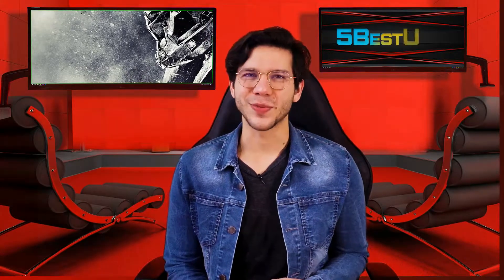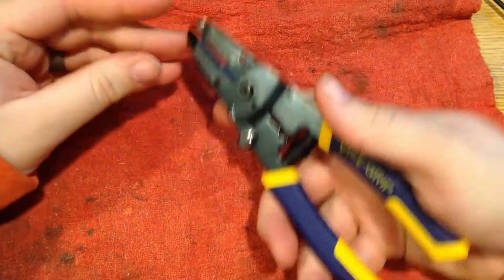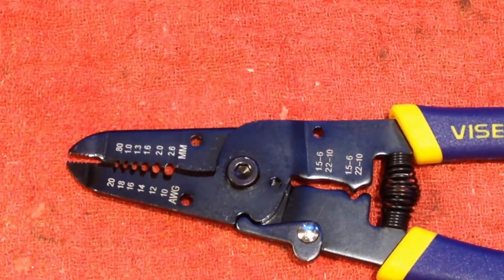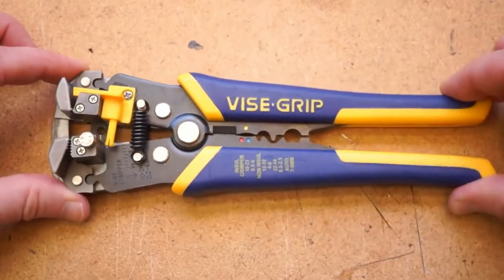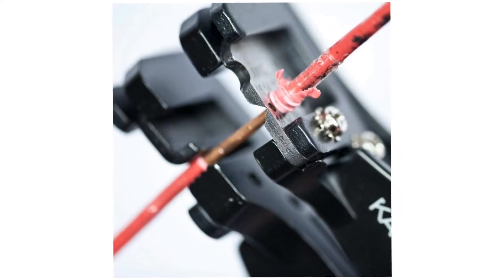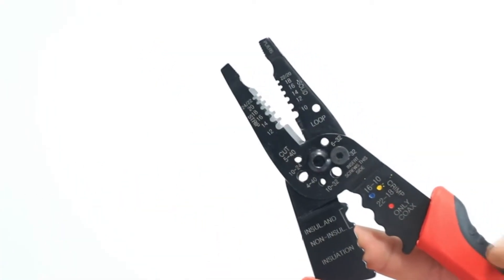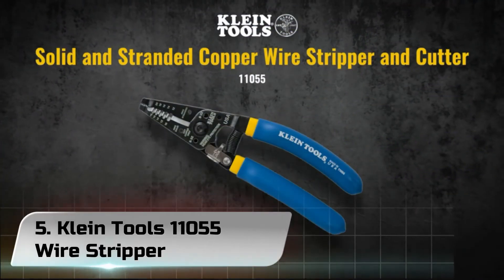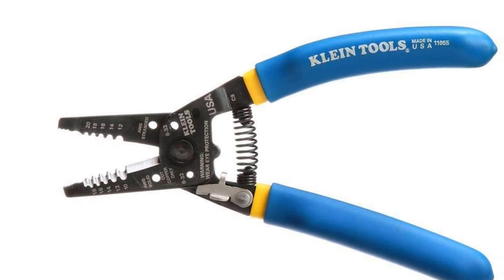Best Wire Strippers Review & Buying Guide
Looking for the best Gadgets? Then, 5BestOnes can help you out. In today's video, we share with you the top 5   Best Wire Strippers

0:32 IRWIN Vise-Grip 2078309 Wire Stripping

2:24 IRWIN VISE-GRIP 2078300 Wire Stripper

3:55 Klein Tools 11063 Wire Stripper

5:12 WGGE WG-015 Wire Stripper

6:46 Klein Tools 11055 Wire Stripper

Instructions: 👇

2. Like the video.
3. Comment in this video.
4. Like in comments and reply to other comments.